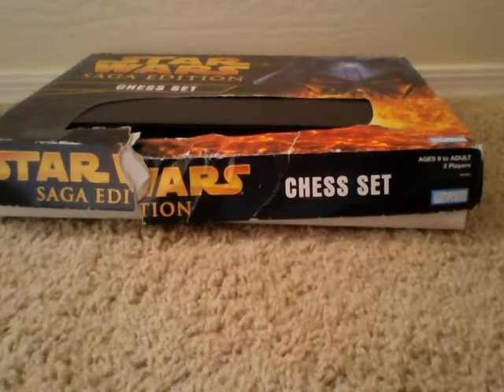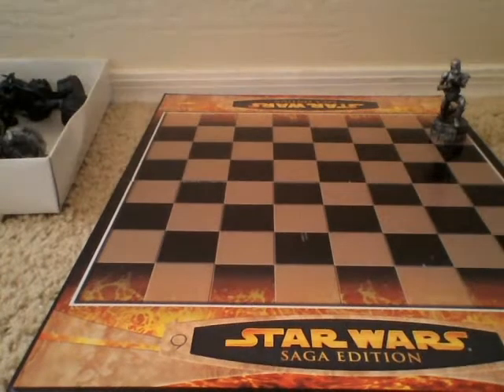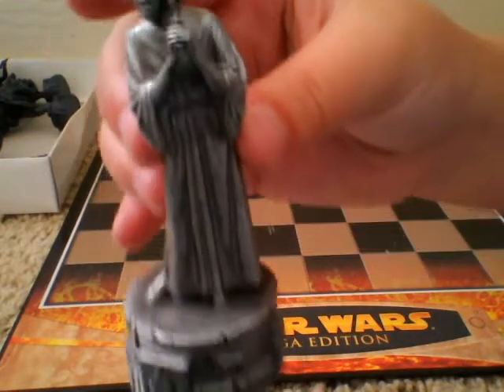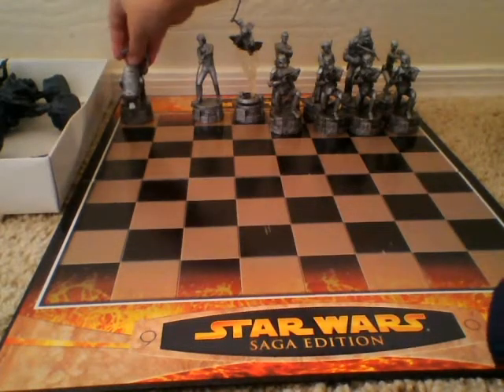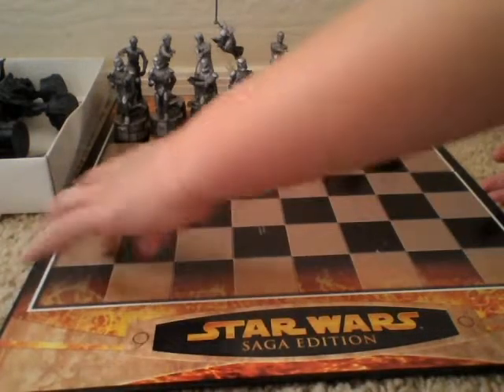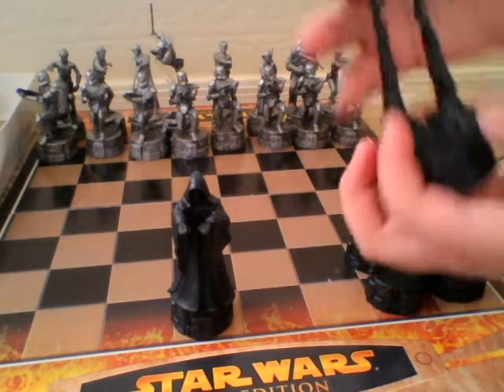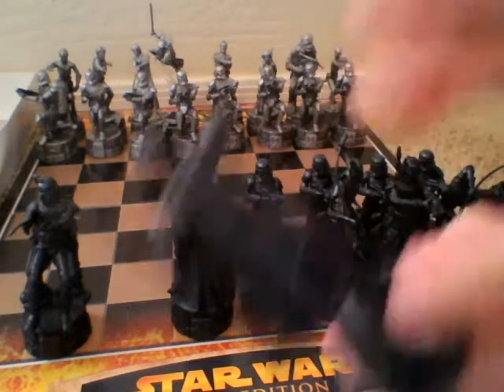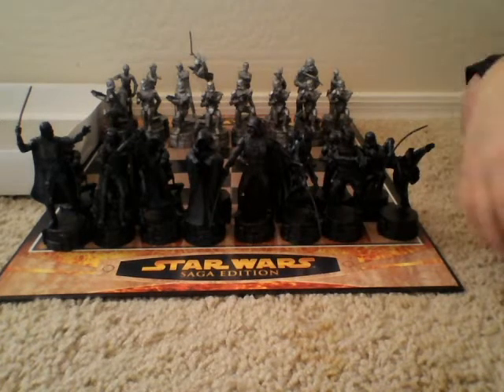star wars chess set game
its awesome so much awesome